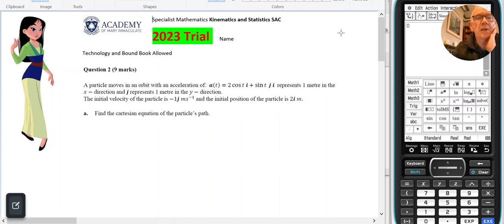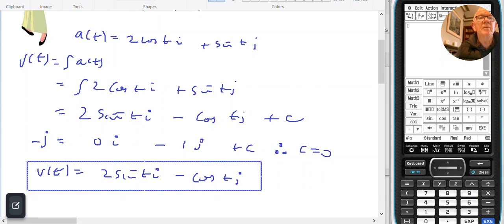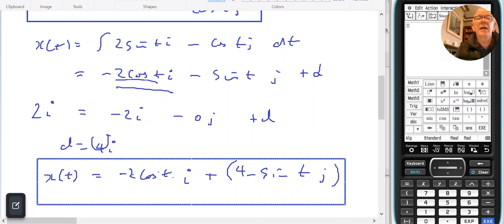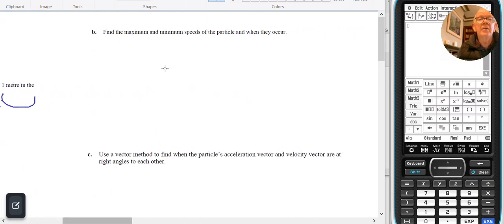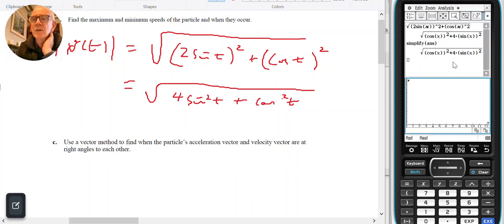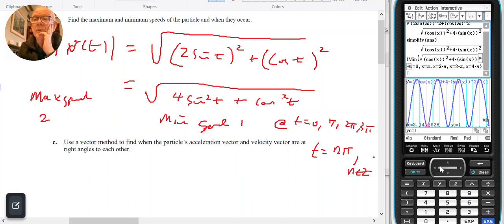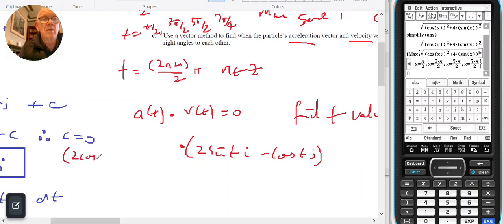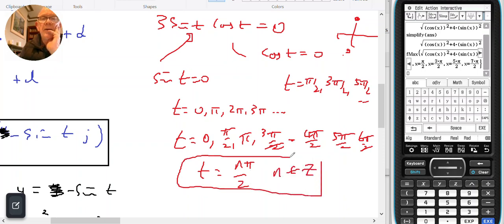sm34 K&S SAC 2023 Trial Item 4 Q2